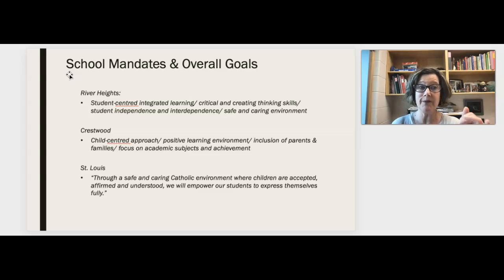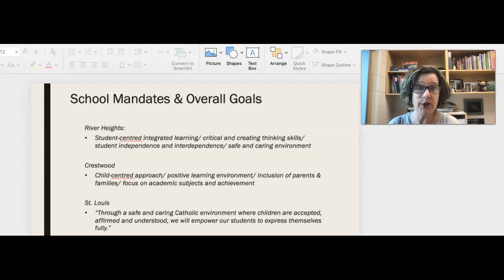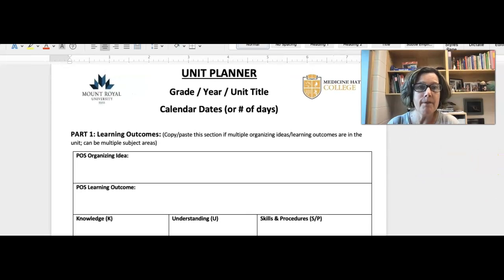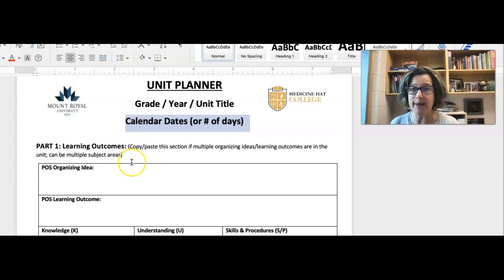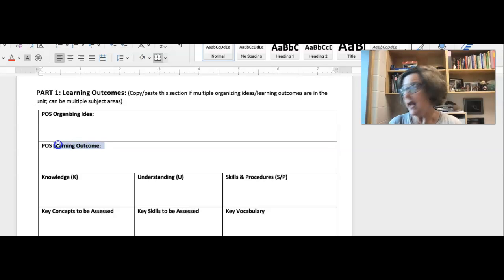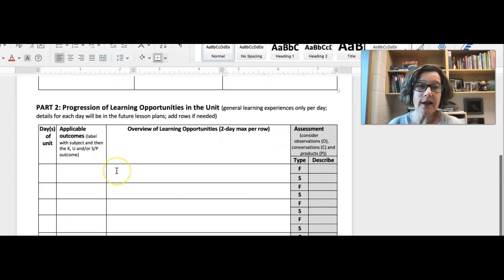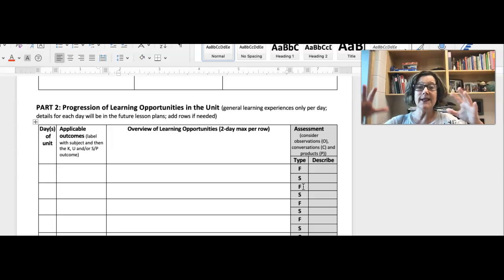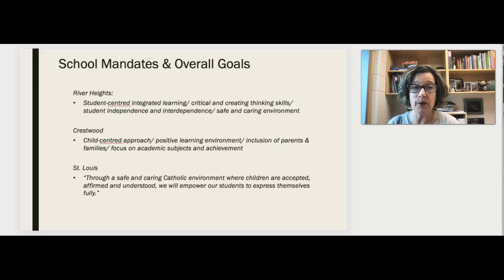EDUC 3103 Lesson 1 Unit Planning Explanation